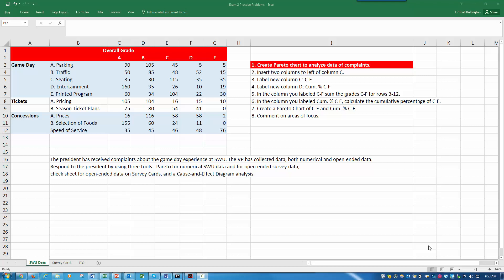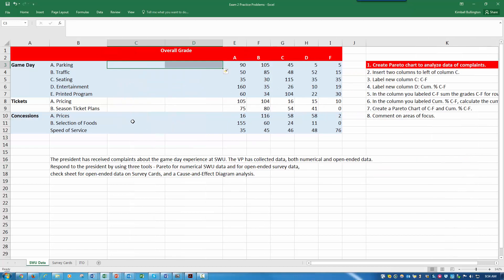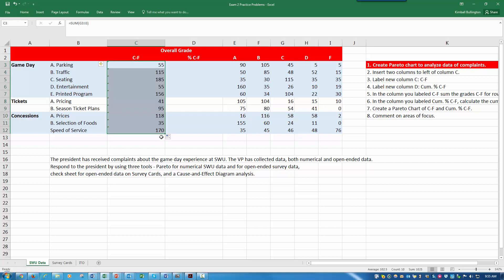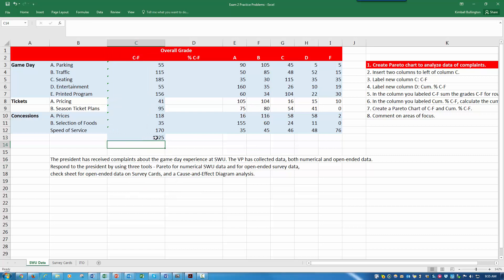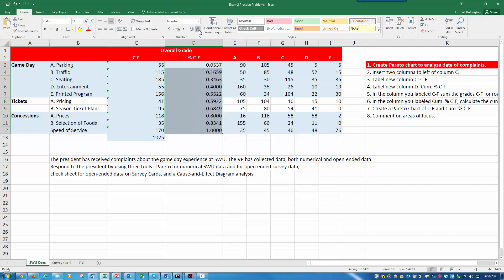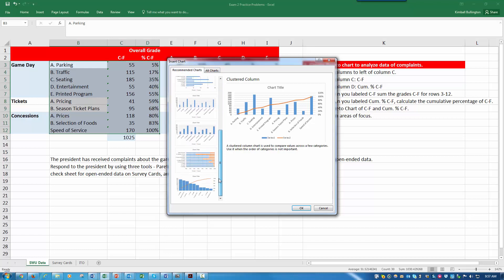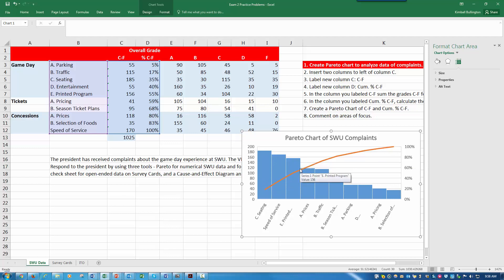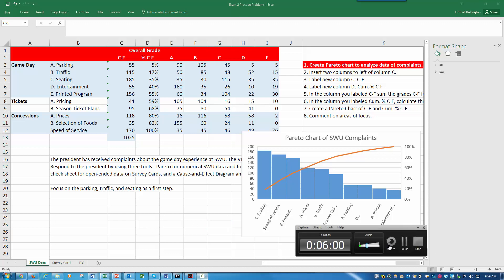SWU Pareto of Num Data